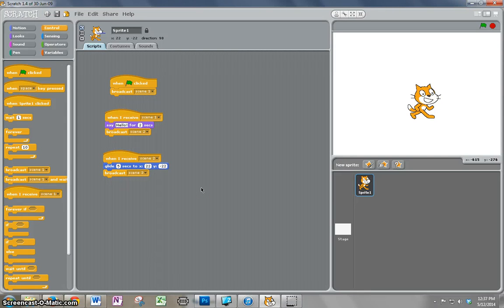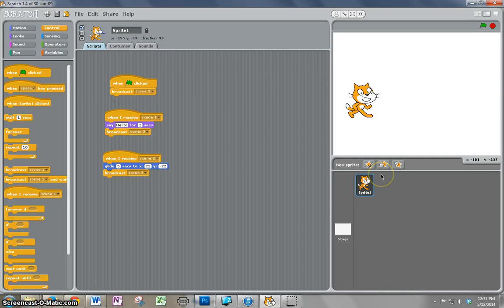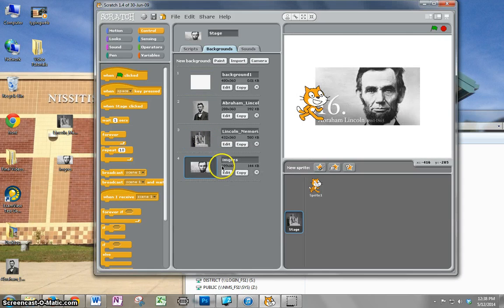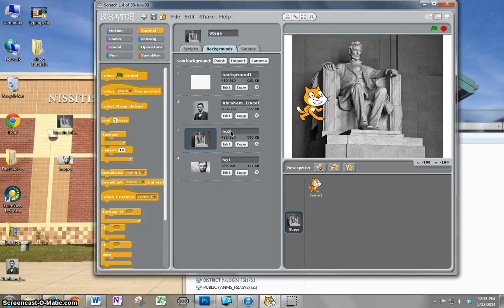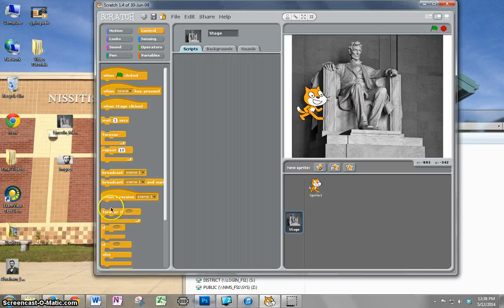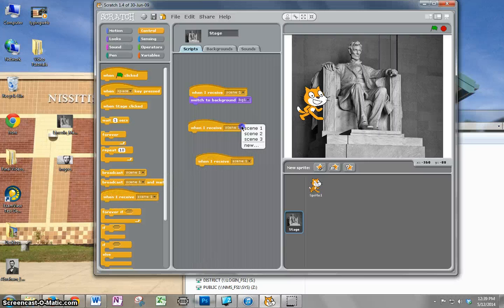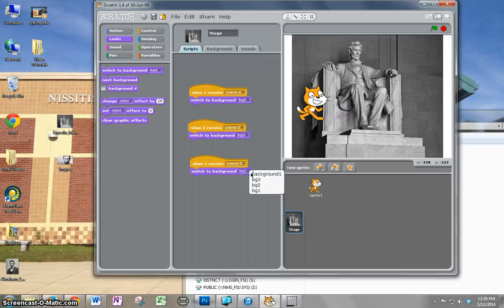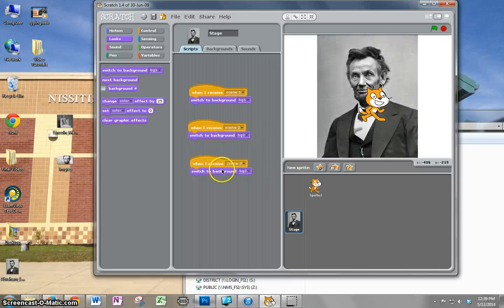Scratch 1 Changing Backgrounds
This video will teach you how to create a background using Scratch 1